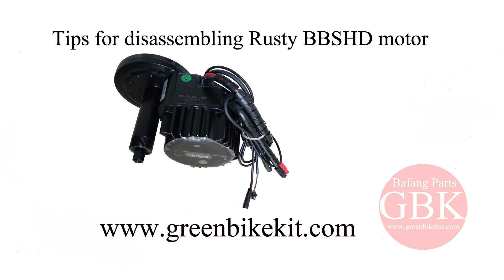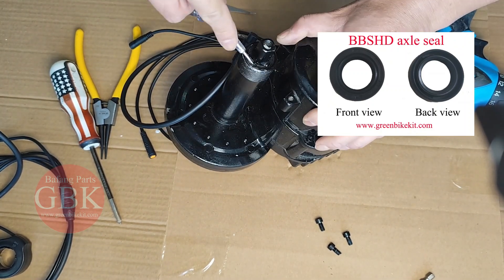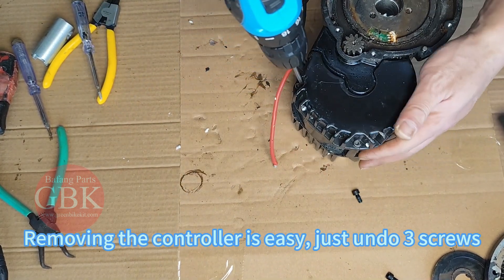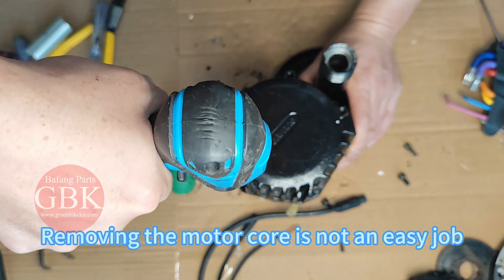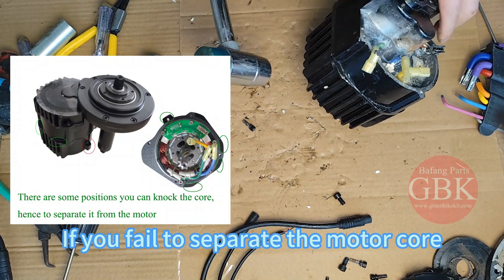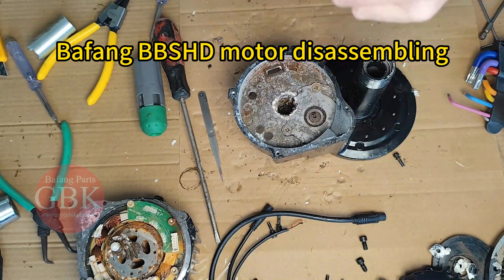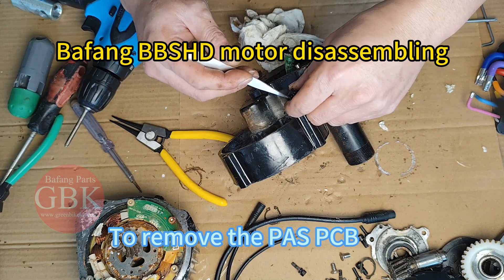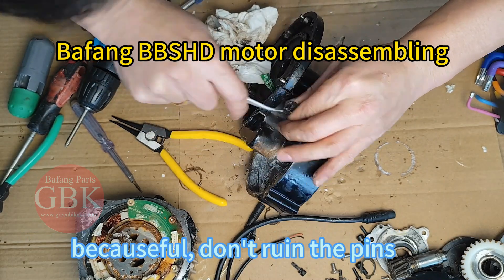Bafang BBSHD Motor disassembling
Bafang BBSHD motor tear-down; the motor has been water ingressed after a few years using and becoming rusty, components might be difficult to separate. We will provide tips for disassembling this rusty BBSHD motor.
0:19 Bafang BBSHD primary gear removing
01:14 Bafang BBSHD axle rubber seal removing
01:49 Bafang BBSHD pawl clutch/ratchet removing
02:38 Bafang BBS thrust bearing racking removing
03:10 Bafang BBSHD thrust ball bearing removing
04:25 How to remove Bafang BBSHD PAS magnet disc
06:07 How to replace Bafang BBSHD controller
07:20 How to remove Bafang BBSHD motor core
08:59 How to replace Bafang BBSHD nylon gear
10:53 how to replace Bafang BBSHD pinion gear
12:09 how to replace Bafang BBSHD PAS PCB
14:01 how to remove Bafang BBS needle bearing NK17/16
15:27 Tips for removing Bafang BBSHD rotor from the motor core